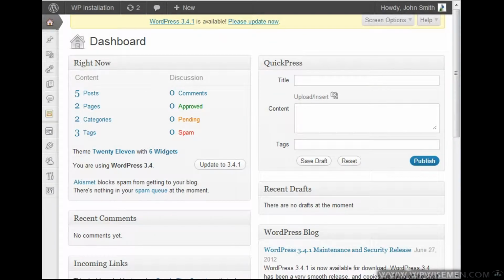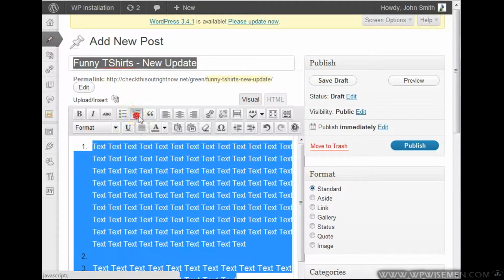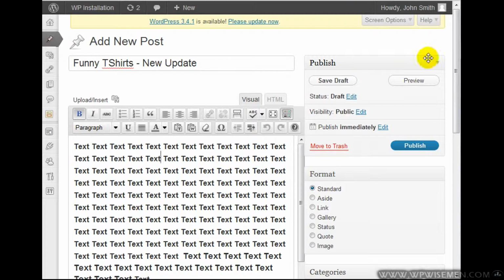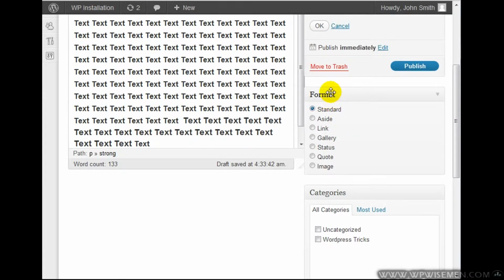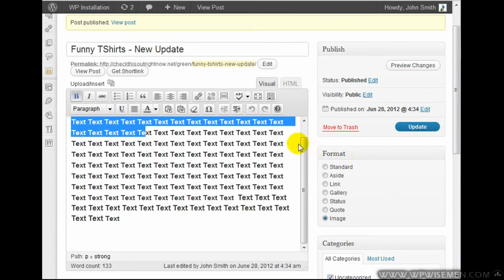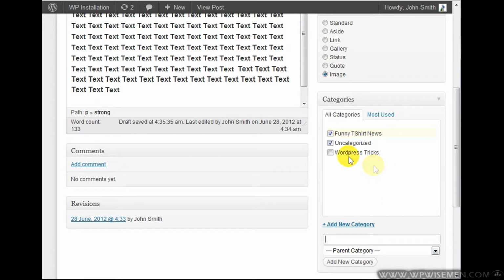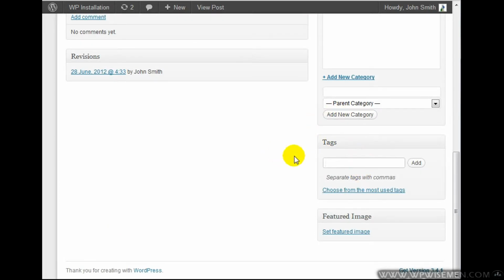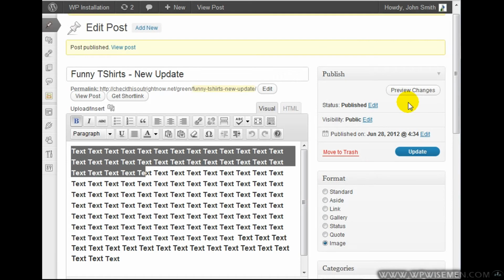How to Create New Posts in WordPress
This Wordpress tutorial video will show you How to Create New Posts in WordPress.